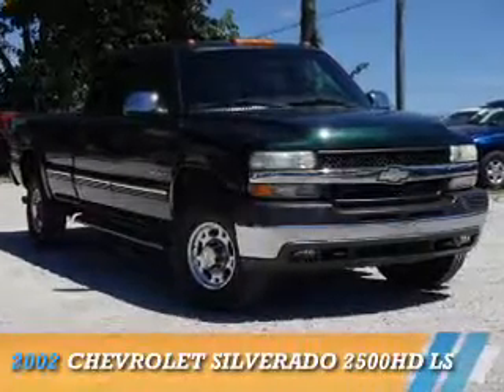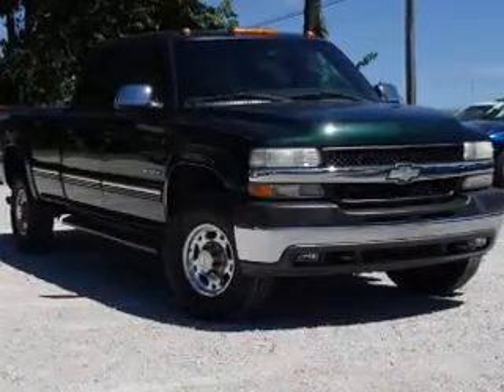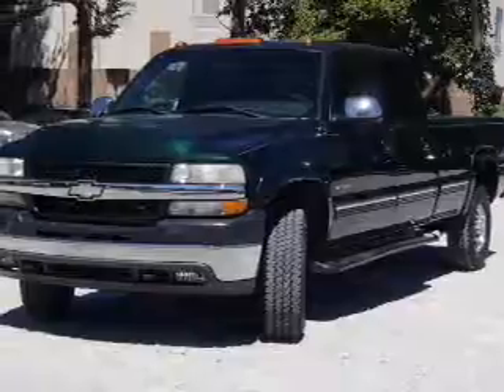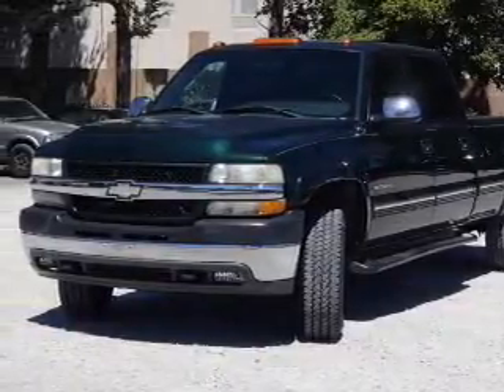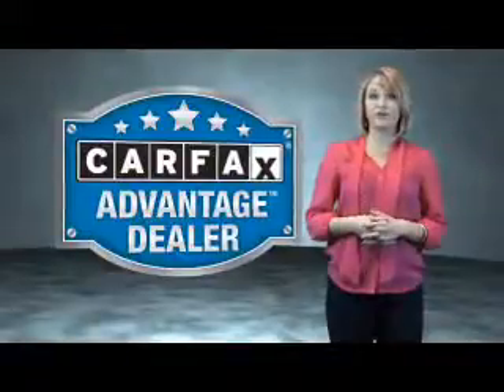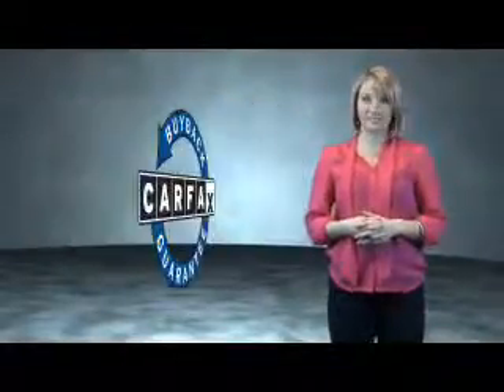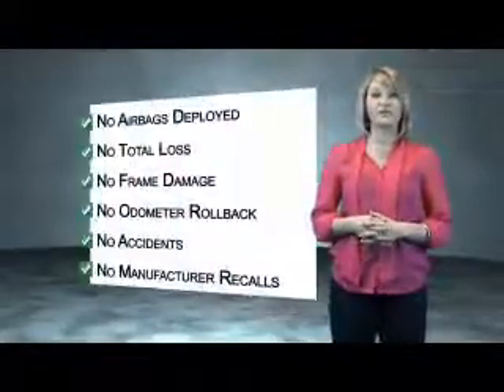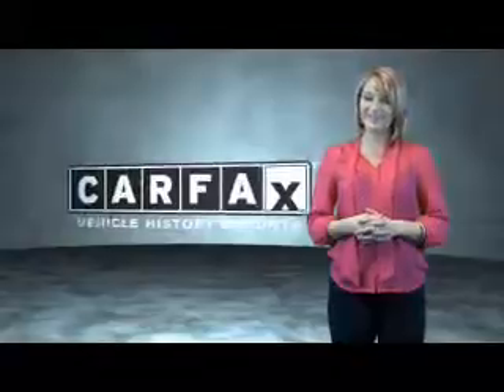2002 Chevrolet Silverado 2500HD 27333A - Highland IL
Year: 2002
Make: Chevrolet
Model: Silverado 2500HD
Trim: LS
Engine: 8.1 liter 8 Cylindercylinder 4WD
Transmission: Not Specified
Color:
Mileage: 85285
Address:
12631 State Route 143
Highland, IL 62249
VIN:1GCHK23G02F224998